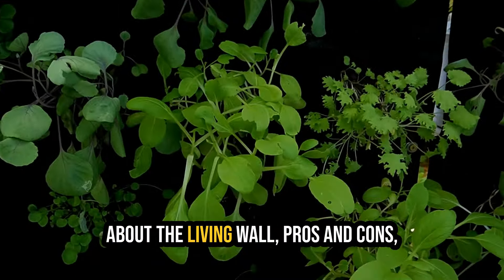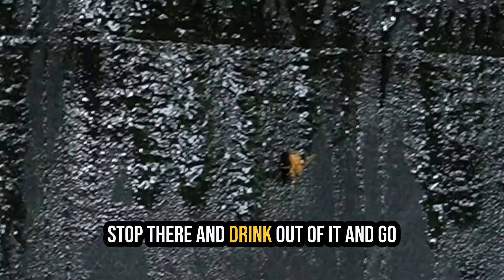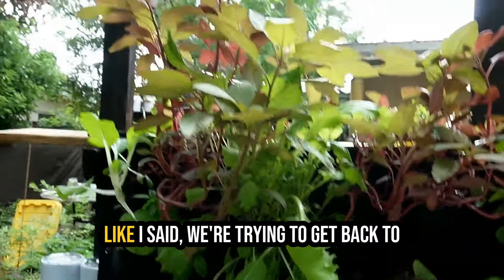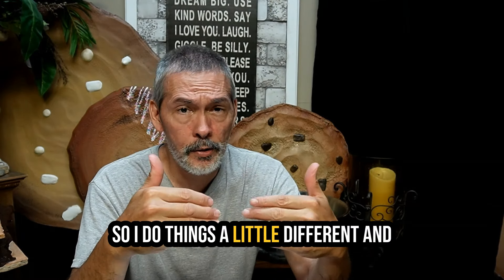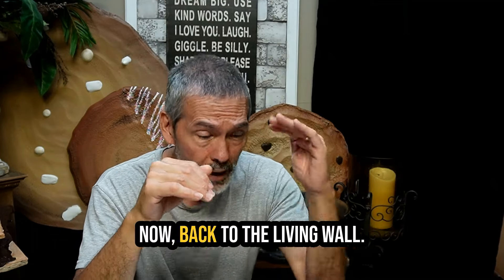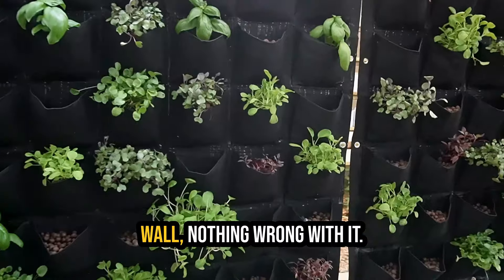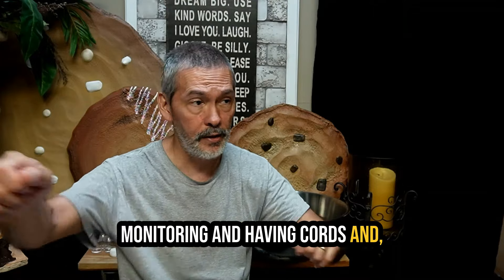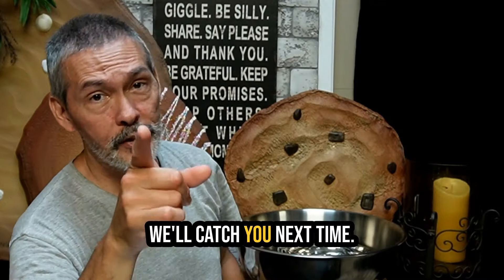Grow Loads of Food Vertically with Hydroponics, Pros and Cons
Soda Pop Bottle Adapter
Nutrients that I use
Home & Garden/Ebook/Online Course Bundle only $24.99

Today we're going to be talking about the living wall, pros and cons, and we're fixing to take it down. We'll explain that a little bit. Nothing to worry about. It might not even pertain to you. It's just us and what we're doing. So if you haven't been watching, the living wall is basically felt grow bags that we mounted up vertically and we're growing plants up it and it's working really well.

Now, I don't know where you are in the world, but if you're in the United States, we're kind of going through a heat wave and it's hot. And here in North Florida, we're hitting  high nineties and sometimes During the heat of the day, out in the sun, it's over 120. So if your plants are in the sun, they're really getting cooked.

Now with this living wall, we're still growing plants, and it's doing really well. And basically, the felt bags are just hung up on a vertical surface that we have. We had some wood structure that was up, if you've been on the channel for a while, we had milk jugs up there, and we used it for all kinds of things.

And we're just ready to change it into something else. So the felt grow bags were hooked up. There was a reservoir, we put a pump, and it just pumped water into each row of pockets that were filled with hydroton.  Now when it got to the bottom, we had a gutter, went back to the reservoir, and just cycled over and over.

Worked great, the wildlife loved it, the lizards were all over it, and even the bees were coming from around and on the back. I left it open. If you do yours up against the house, you're gonna need a waterproof membrane. Now ours was out in open. I left the back open and the bees were coming around and it was pretty cool to watch them because they would try to find where the water was coming down like a little stream and they would stop there and drink out of it and go back, I guess, and tell all the bees and they were going back and forth.

So, very cool.  The cat, we, uh, uh, stray, he found out it was a cool place to sleep. And, uh, the top of our reservoir we used as a microgreen bed and that was a pretty cool experiment. But once in a while we would come out and be kind of squashed and we figured out the cat found out that it was cool and he was laying on it like a bed.

So we weren't really crazy about using that for a microgreen bed anymore because after the cat laid on it we weren't going to eat any of that food. Now, I got this idea from Chuck at a channel called Together We Grow. And one reason why I'm not going to continue the experiments is because he's doing it over there.

He's been doing it a lot longer and he knows a lot more than I do about it. Uh, he's in Nevada, which is hotter than it is here. So if you guys are interested, you can check out his channel and continue the experiments with this. Now me, I'm taking mine down because like I said, we're trying to get back to the basics and that's what this channel was all about was helping beginners.

And I wanted to do some other things, and over the past year, you guys have seen me go into permaculture and get rid of my downspouts, and use glass containers, and, uh, we're using wood for containers, and just all kinds of things, and it was really fun, and I, I needed to do that. just to show people that there's other ways you can do it.

People are always coming on asking questions when I show them the basics are like, well, can't you do this and can't you do that? So we spent a year and we did a whole lot of different experiments and we lost some of our crowd because they just, you know, wanted one certain thing. And we were doing a lot of different things and I understand that, but we're going to get back to the basics now.